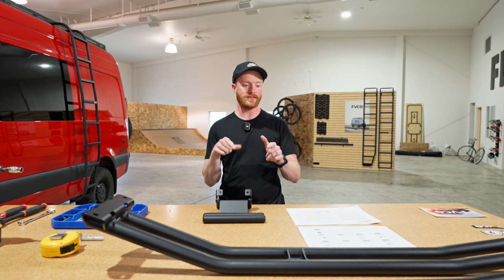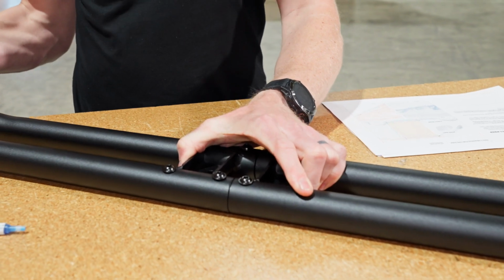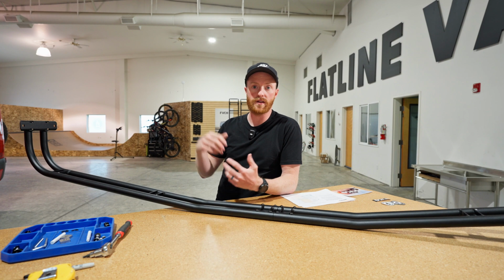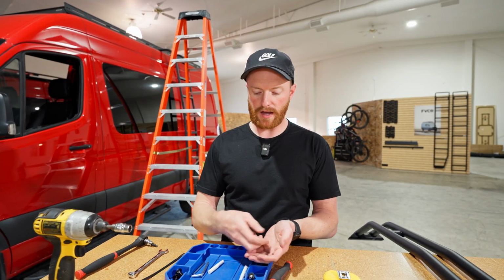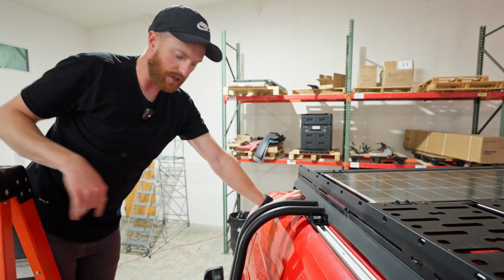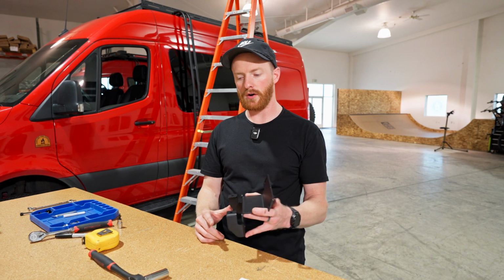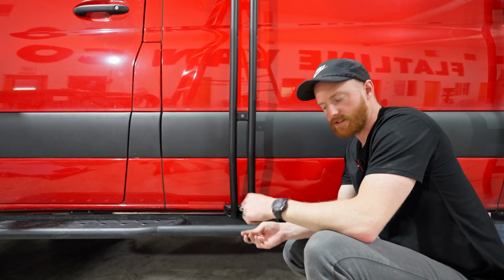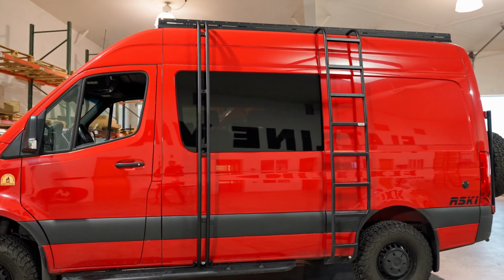Sprinter Surf Pole Installation Guide - Flatline Van Co.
Welcome to our installation guide for the Sprinter Surf Pole! In this video, we'll provide a detailed, step-by-step walkthrough on installing our Sprinter Surf Pole, designed to make adding a surfboard rack on your High Roof Sprinter vans easy.

In This Video, You Will Learn:
The tools you'll need for a quick and easy installation.
Step-by-step instructions for mounting the surf pole to the side of your van via the roof rails and pinch seam.
Tips and tricks for ensuring a secure fit.

The Sprinter Van Surf Pole installs to the existing roof rail at the top and the pinch seam at the bottom of your van. The dual tube design creates a solid base to mount our Universal Surfboard Hooks and ensures a vibration-free ride. It has the same profile as our Sprinter Side Ladders, matching the body of the Sprinter van for a seamless look.